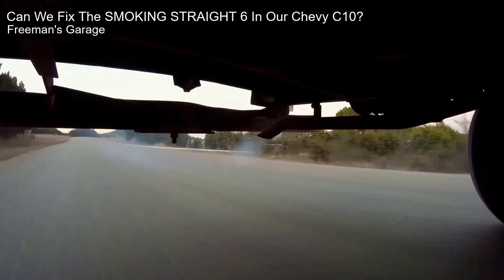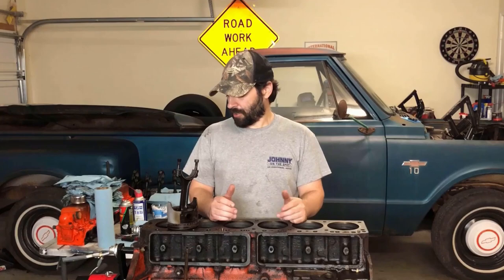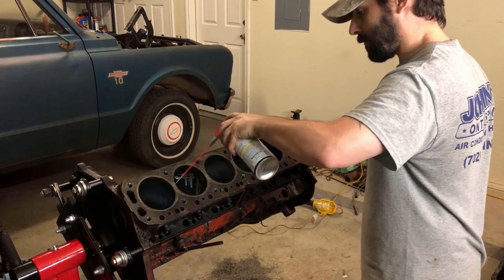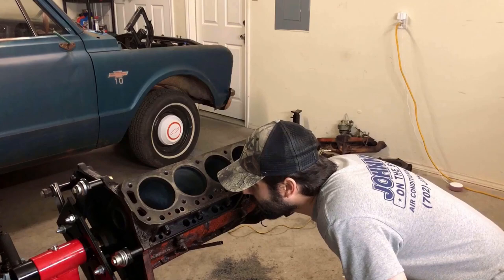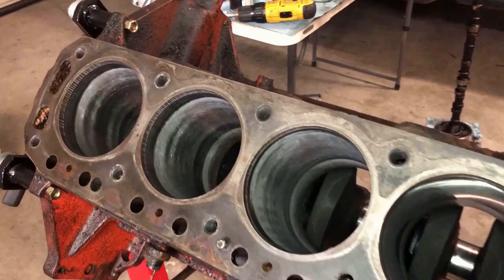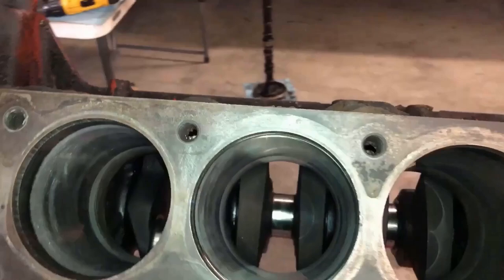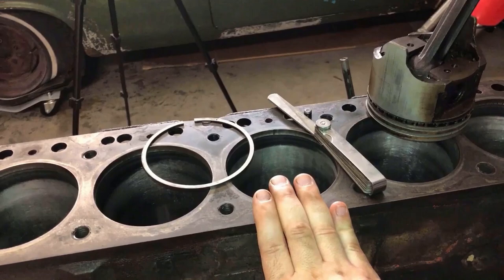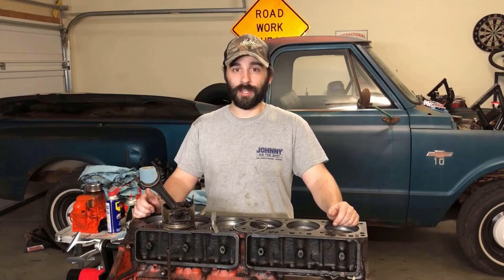Honing Cylinders With Crank In! 1967 Chevy C10 Barn Find! At Home Ring Job!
We're honing cylinders with the crank in & there's an 82.5% chance we're going to ruin this engine! We need to get this 1967 Chevy C10 stepside back on the road! If the engine runs after this budget at home ring job, we'll have saved tons of money & proved it can be done.

I like these Chevy C10 T-shirts!

Here's the tools I used to do this hone job at home.
Cylinder Hone
Cordless Drill
Blue Shop Towels
Feeler Gauge
Engine Stand